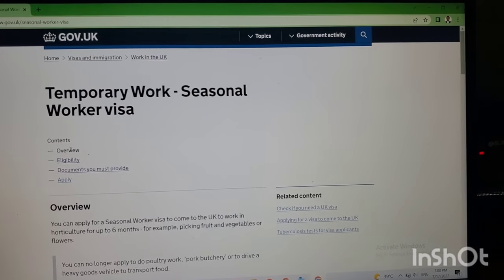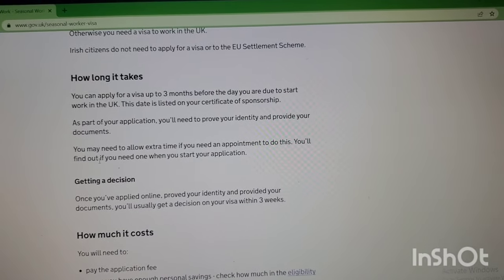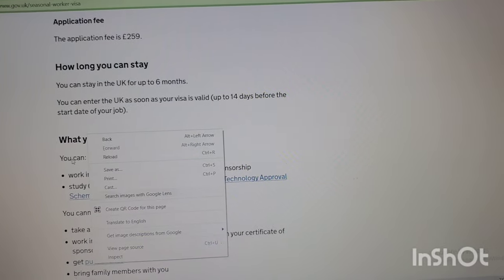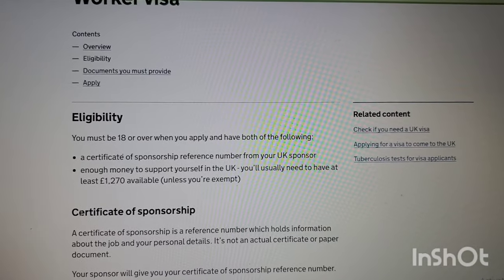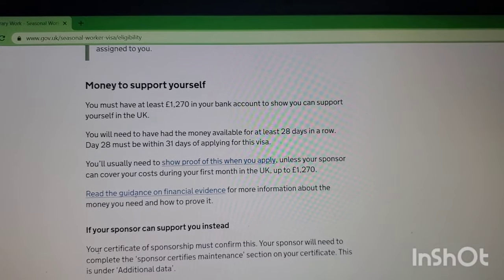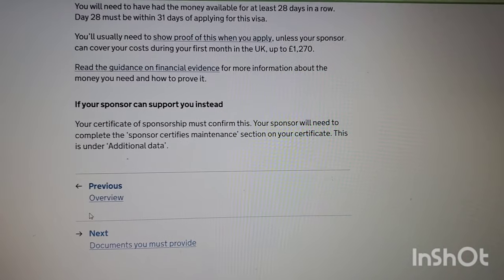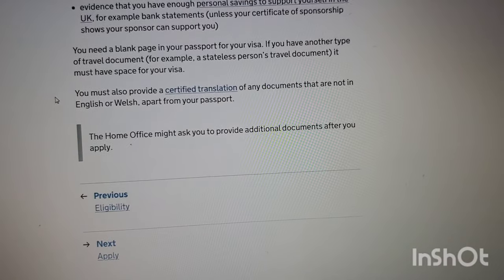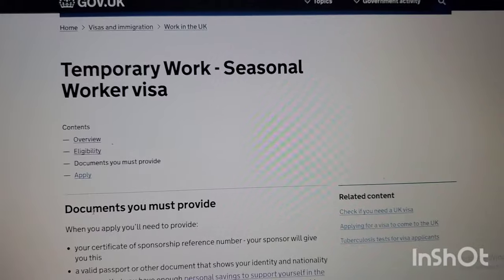How To Apply For Seasonal Worker Visa UK | UK Tier 5 Temporary Work Visa| 6- Month Sponsored Visa.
Hello, in this vedio ,I have discussed the UK seasonal worker visa which is valid for 6 months and is an excellent and easier opportunity for everyone to come and work in the UK and earn money